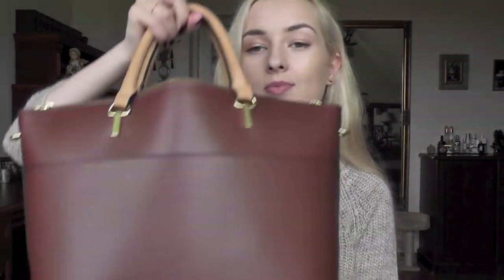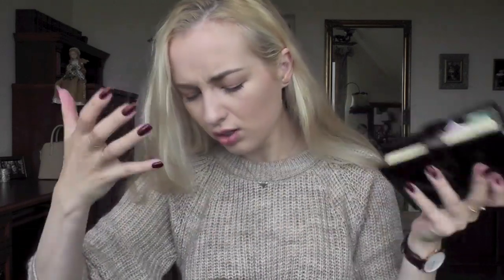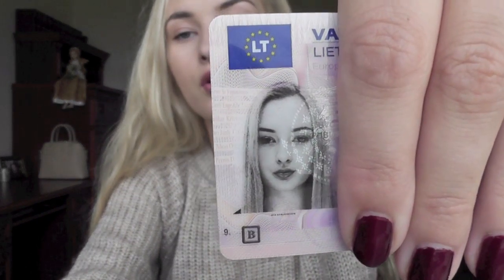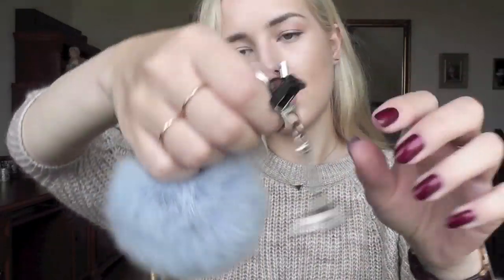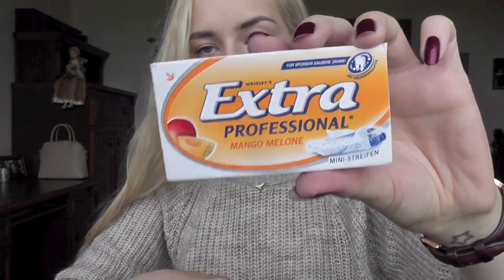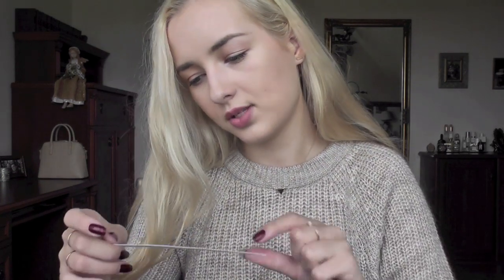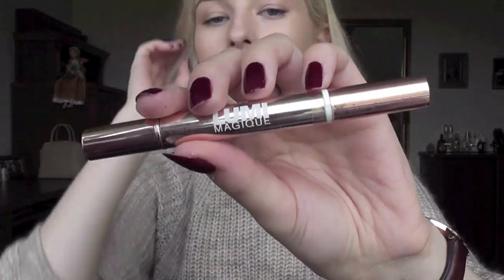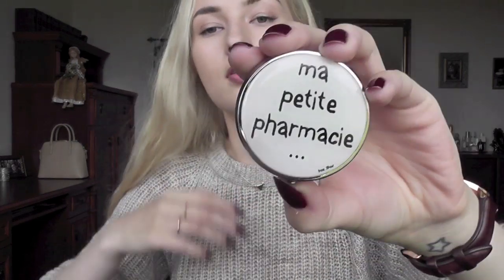What's in my bag? | Chanelette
Depop: @chanelette

Mopow Powere Tube

What I'm wearing:
Jumper- Zara
Earrings- Etsy (RecocoNYC)
Rings:
Etsy (Brass Beak)